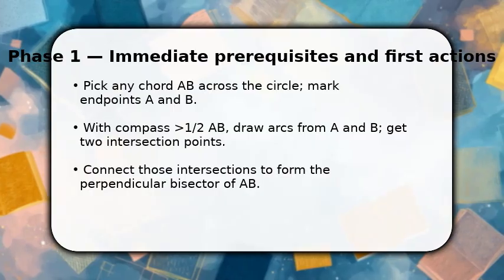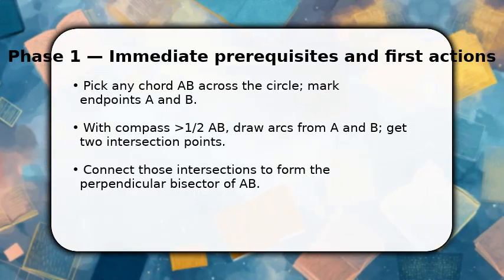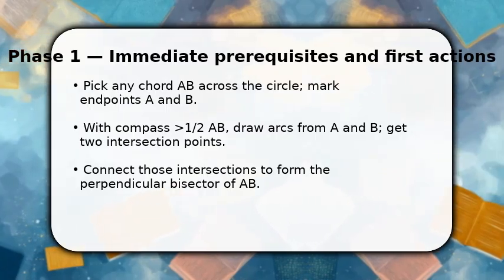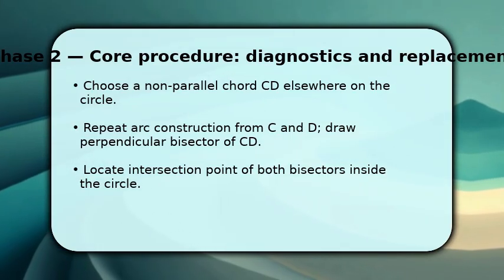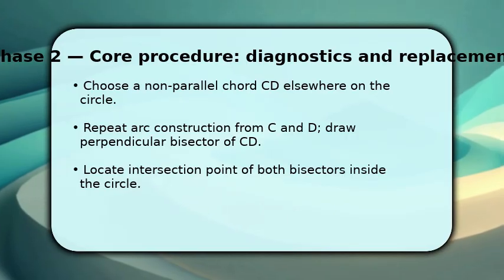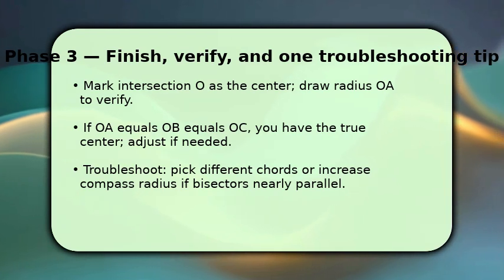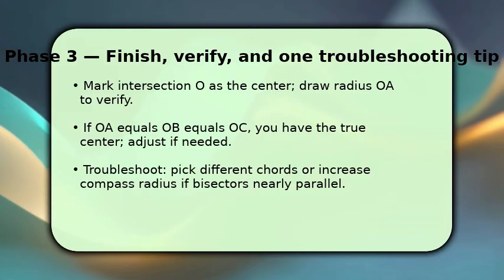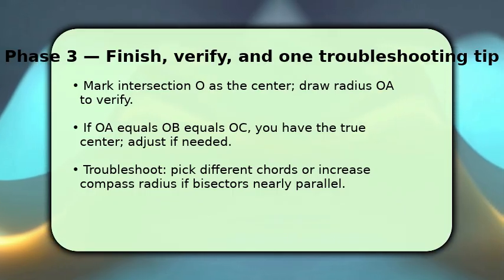How to Find the Circle Centre (only Way)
How to Find the Circle Centre (only Way) | 🔒 Surfshark VPN Deal — Stay private and secure. $1.99/mo + 3 Months Free ▸

Discover the precise method to locate a circle' extrinsic center, essential for various geometric applications. This tutorial guides you through step-by-step techniques using fundamental principles of mathematics and practical tools like compasses or software.

circle centre, finding circle centre, geometric application, mathematical methodology, using a compass, drawing circles accurately, geometry tutorial, center point calculation, practical geometry skills, circular construction guide, coordinate system for centers